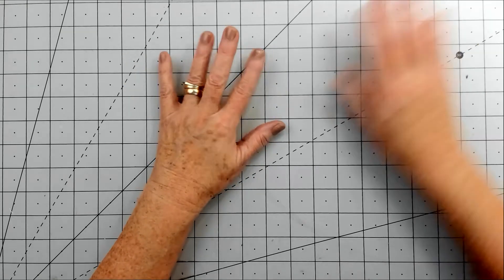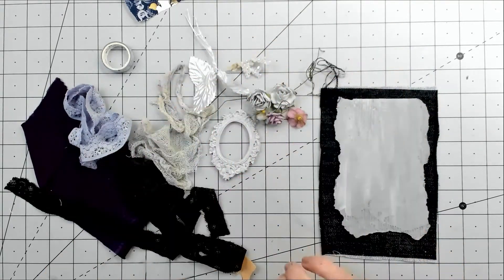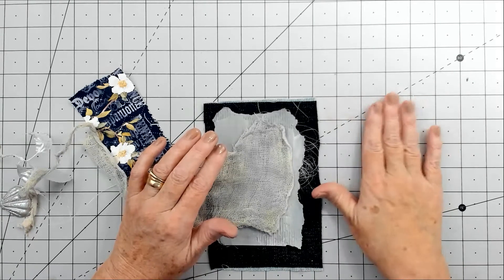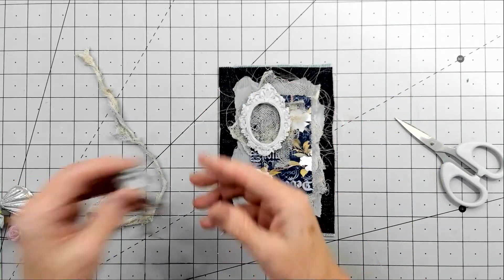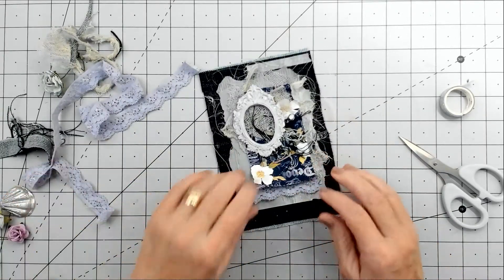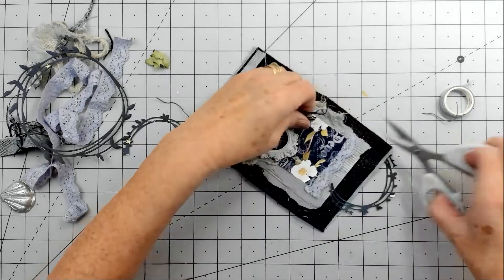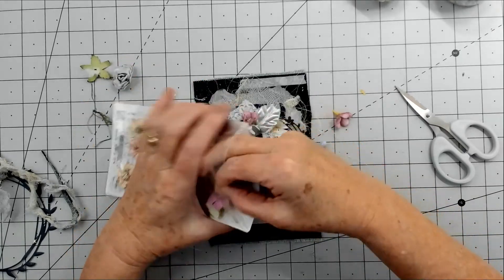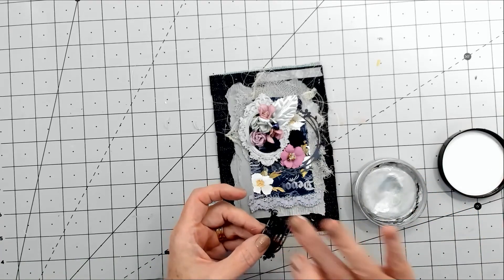Play and Make Week 21.xx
Hi everyone, here is my Play and Make for Week 21, the colours are Navy Blue, Purple and Grey and the three items are Dies, Washi and Flowers and Leaves, thanks to Jayne for holding this great Challenge and thank you all for your continued support and kindness, link below to Jayne's channel